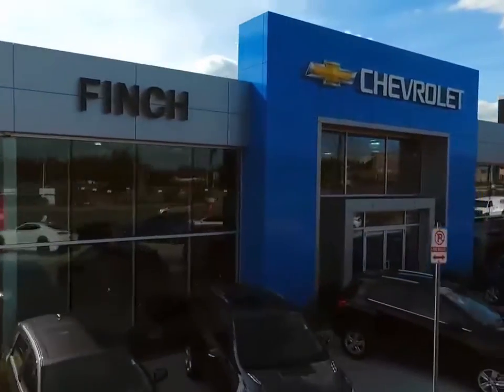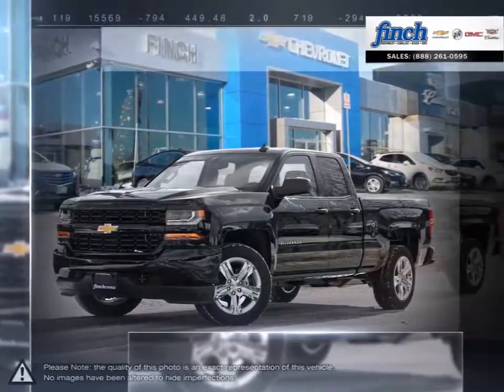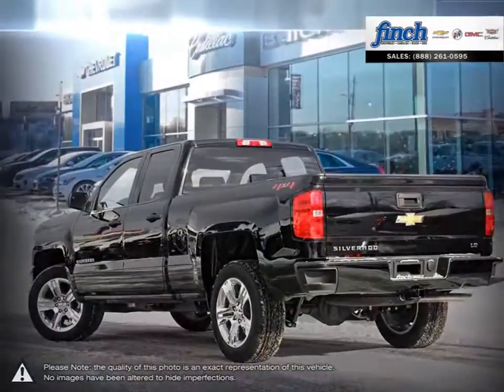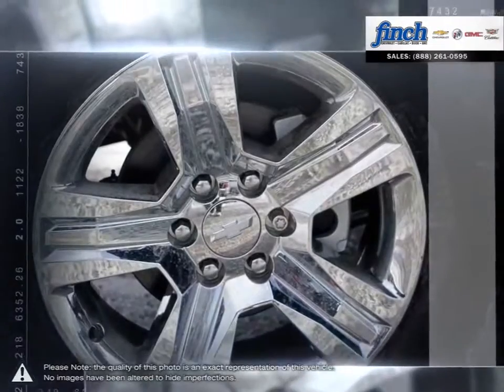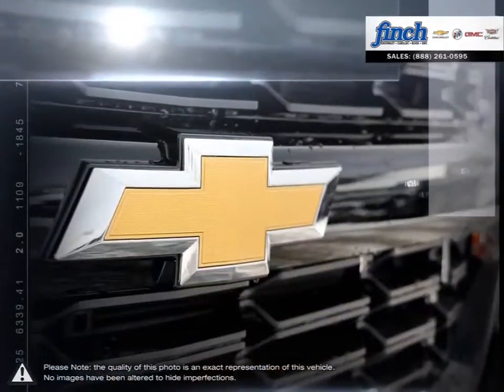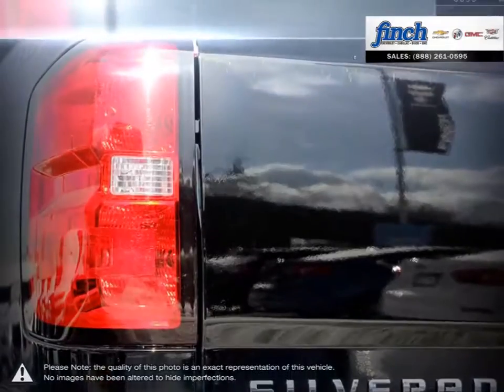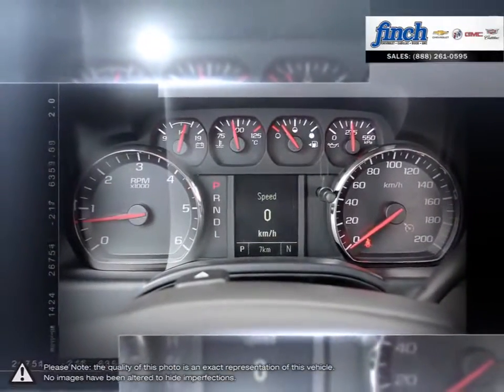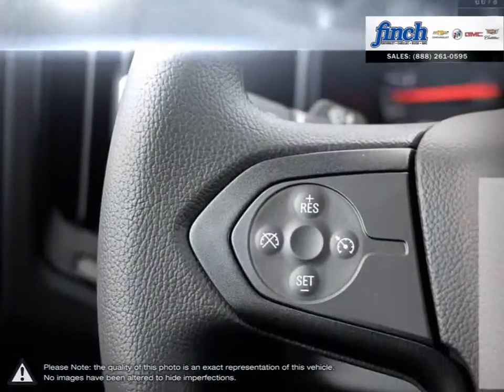2019 Chevrolet Silverado-1500 | Finch Chevrolet | 2GCVKMEC9K1157463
Video uploaded via YouTube Data API V3 using the Java library on Mon Jan 28 10:56:05 EST 2019